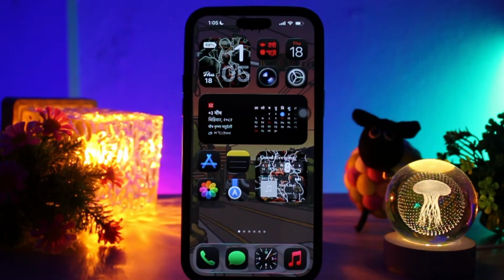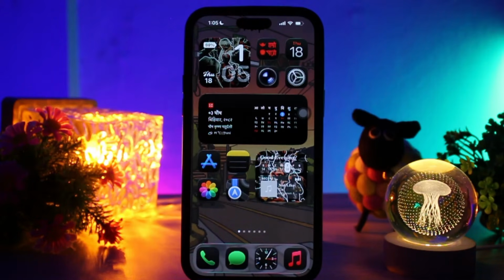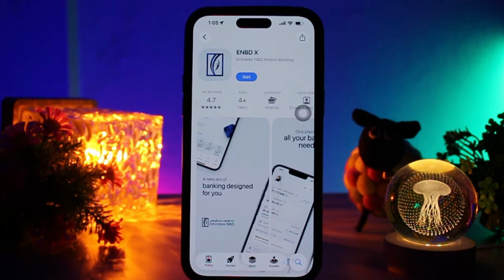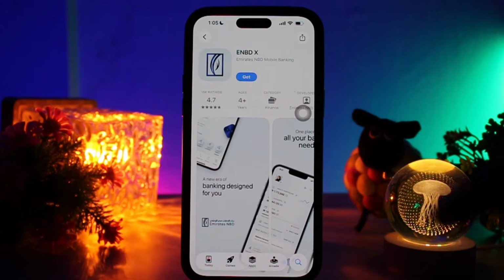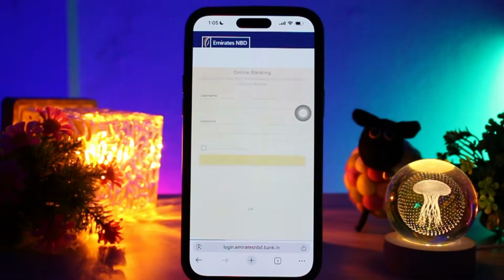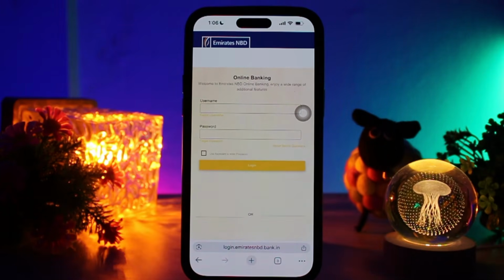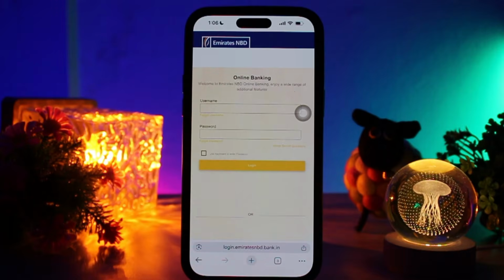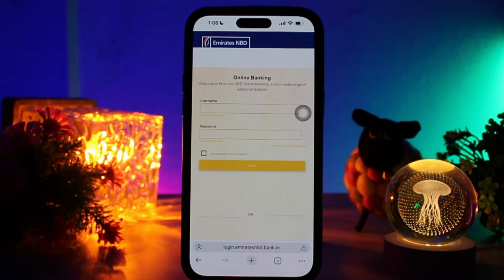How to Check Balance on Emirates NBD Salary Card - Here's How You Can Do It // 2026 Edition